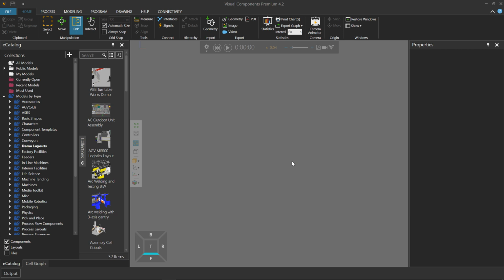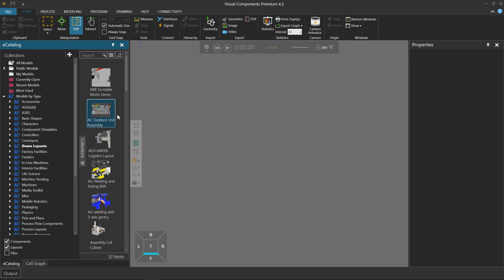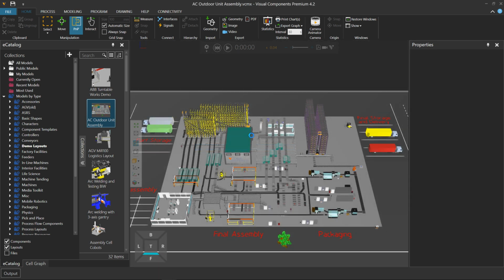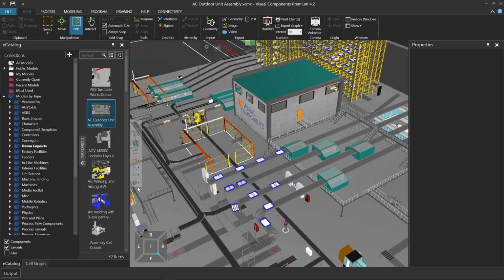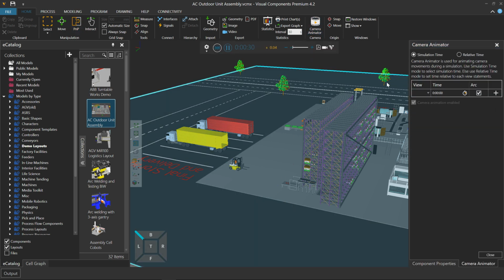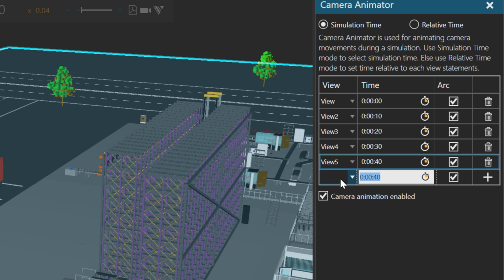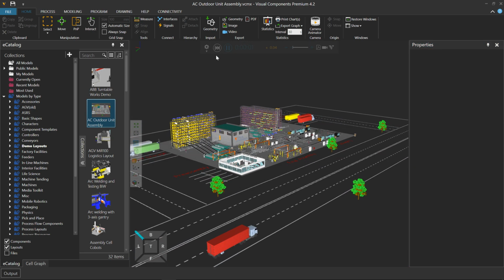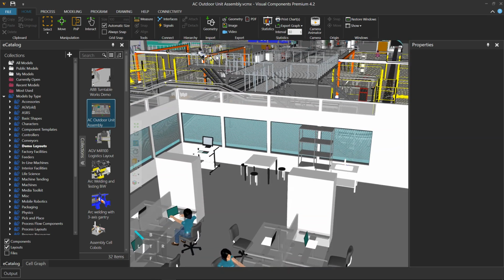Improvements and Optimizations for Larger Layouts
This video shows an example of the improvements and optimizations of Visual Components 4.2 to support larger layouts and simulations.